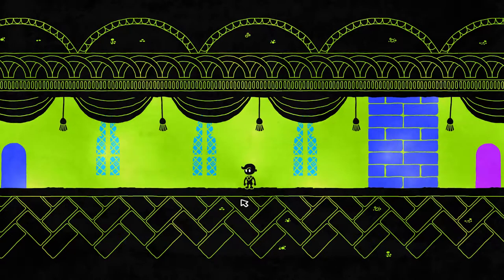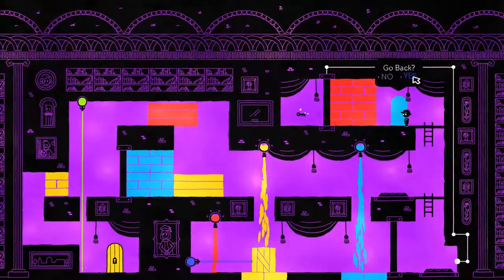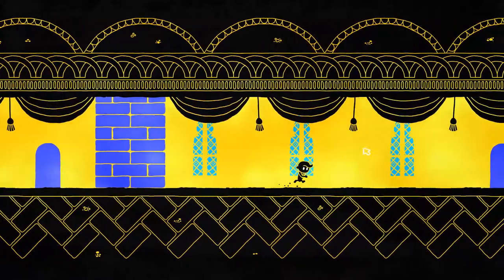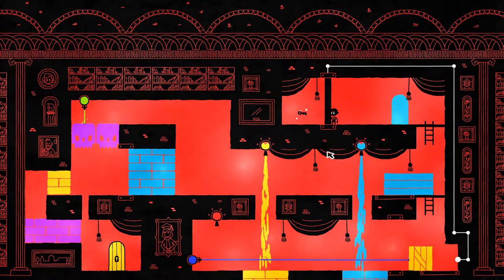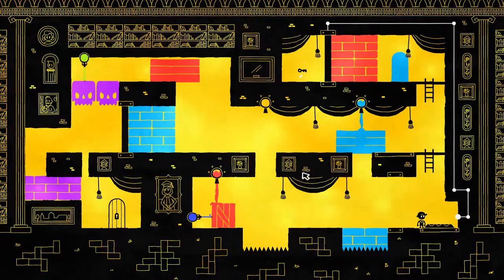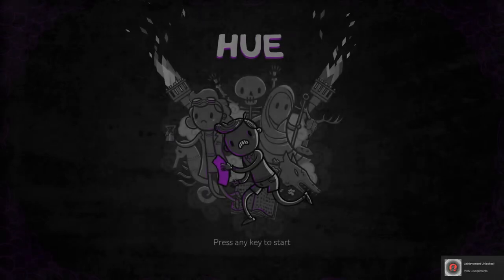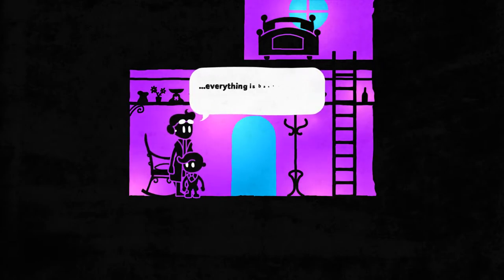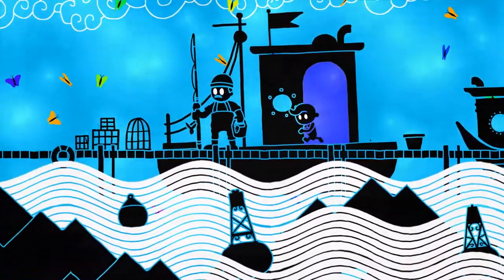Let's Play Hue - Episode 7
It's not over 'till it's over. Also, they really did put a collectible at the very end to force you to replay the entire university, didn't they?